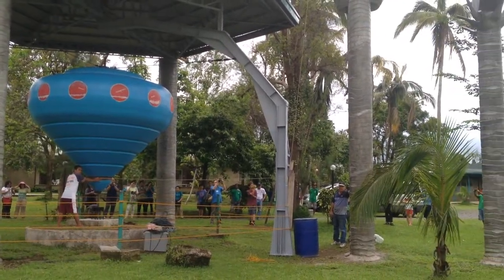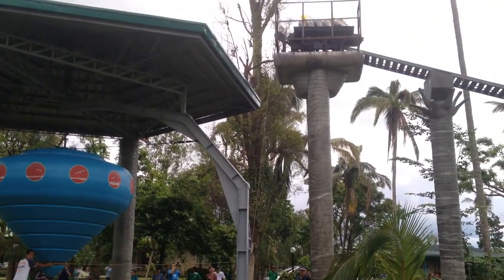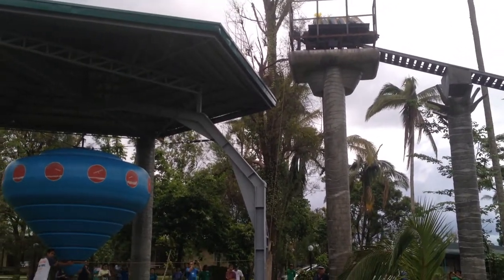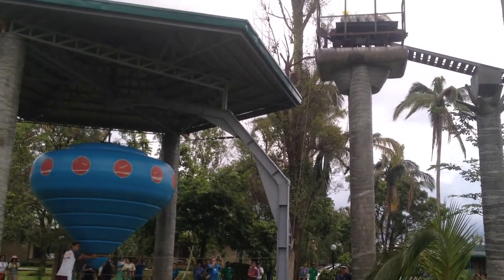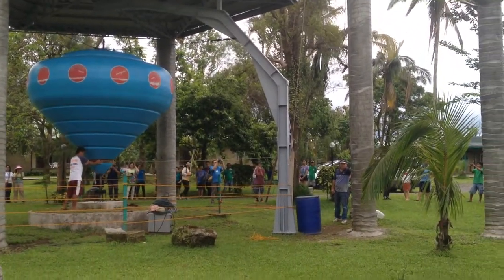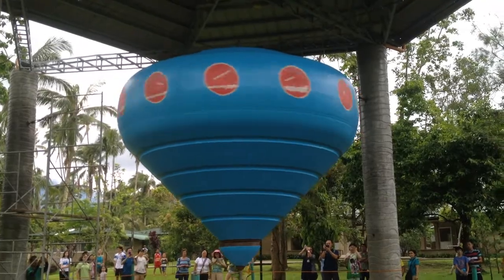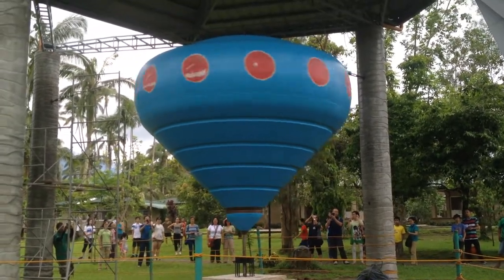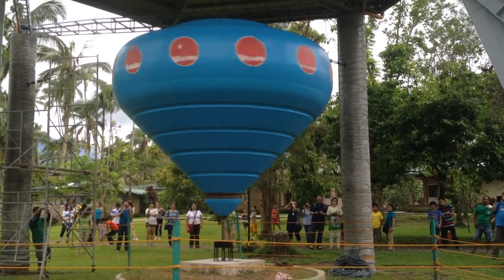Test of giant top with 20% weight on rail car.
Test run of world's biggest spinning top at Rizal Re-Creation Center, Rizal, Laguna, Philippines.  Sept. 6, 2014